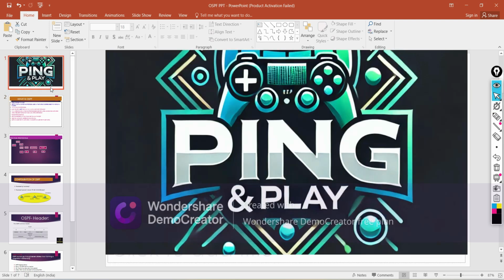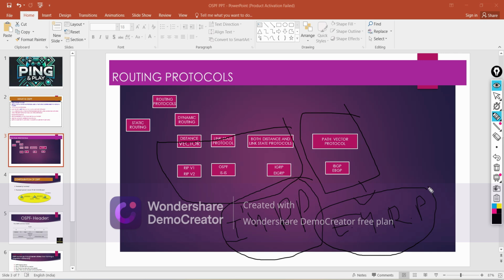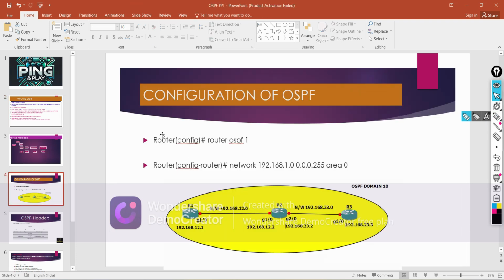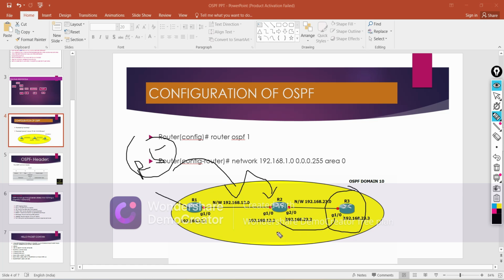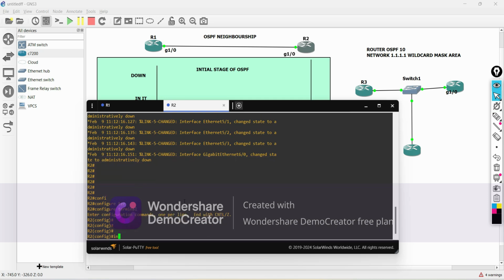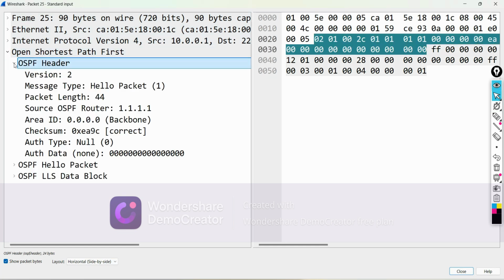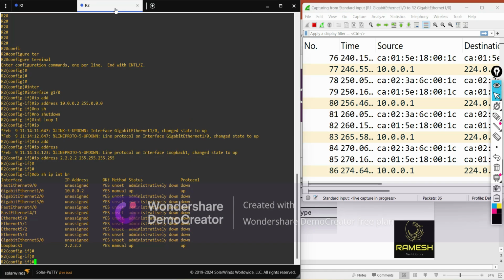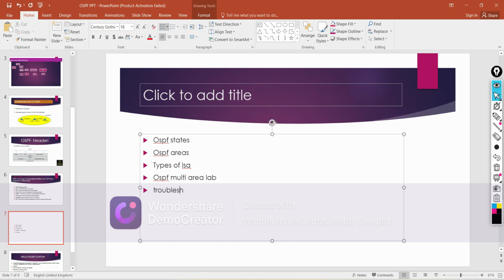what is OSPF protocol || Dynamic routing protocol || packet flow of OSPF protocol || GNS 3 lab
Open Shortest Path First (OSPF) is a link-state routing protocol that was developed for IP networks and is based on the Shortest Path First (SPF) algorithm. OSPF is an Interior Gateway Protocol (IGP)